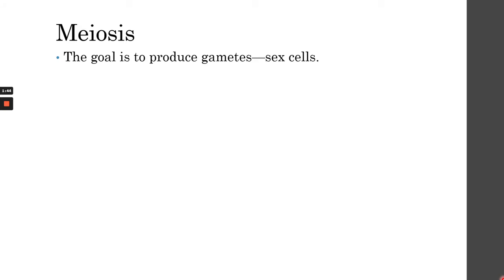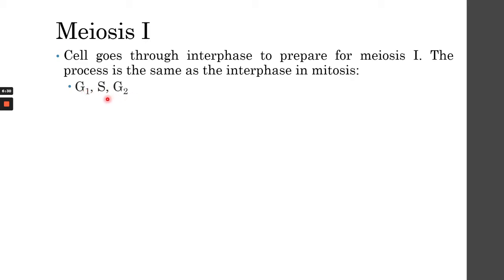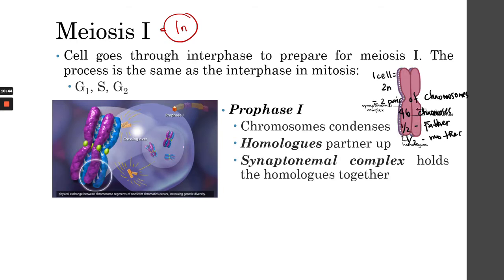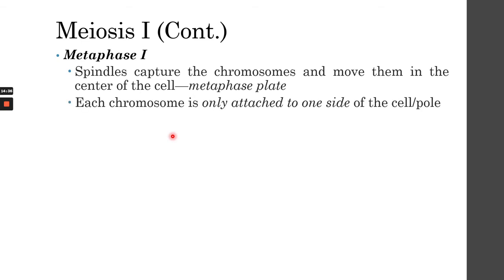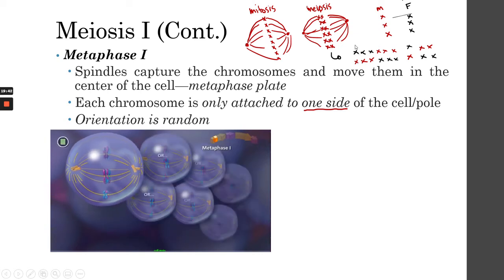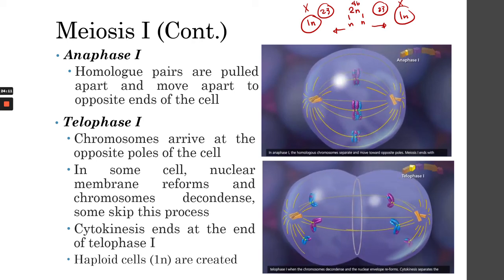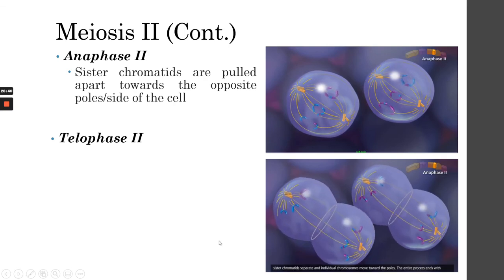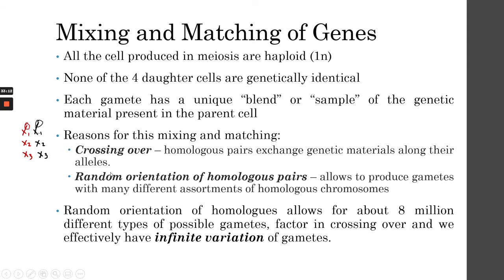GenBio1 Lesson 5.2: Meiosis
This video discusses about the division of sex cells - Meiosis